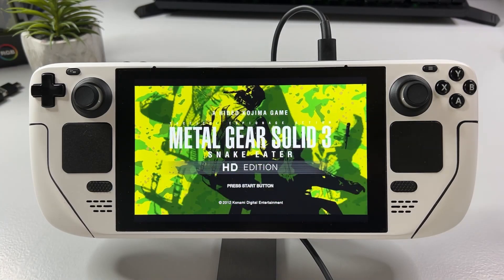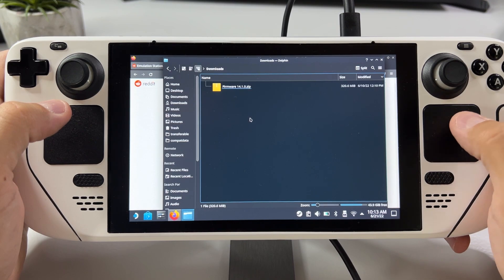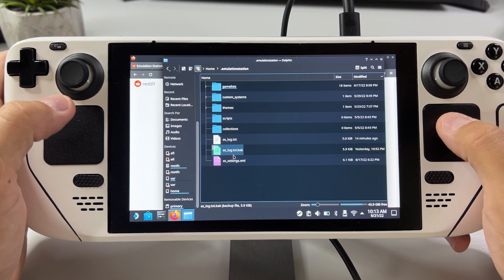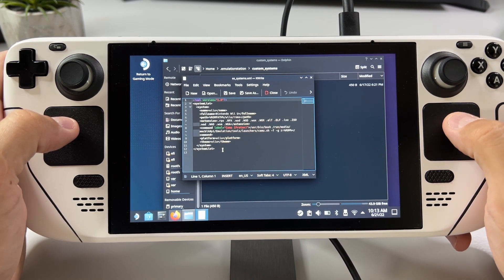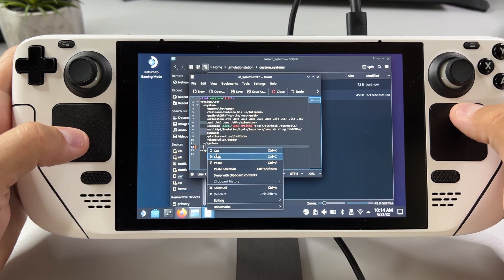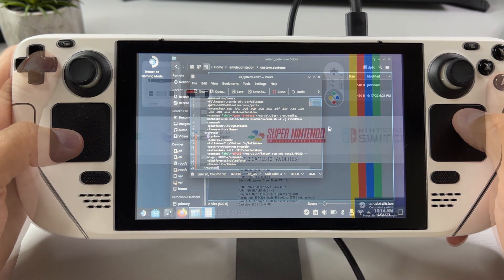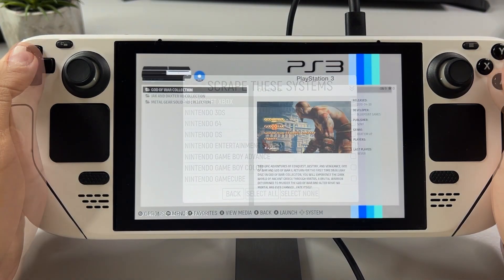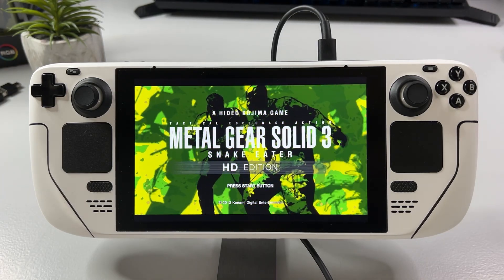Steam Deck - How To Add PS3 (RPCS3) To EmulationStation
In this video I show you how to integrate the PS3 emulator RPCS3 in to EmulationStation so it's featured among your other emulators in a super sleek way!

0:00 Intro
0:19 Tutorial Start
0:41 Open "es_systems.xml" With A Text Editor
1:09 Paste Test From Video Description
1:30 PS3 Added To EmulationStation
1:48 Outro And Summary